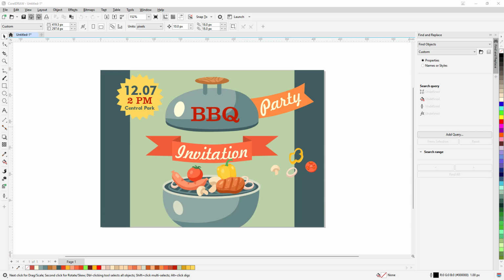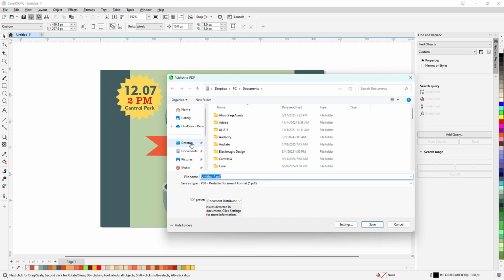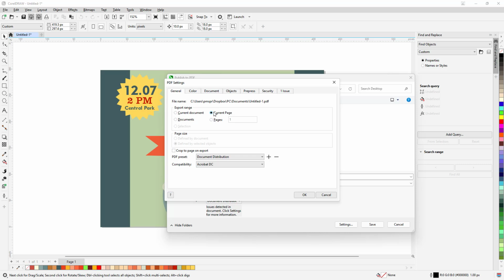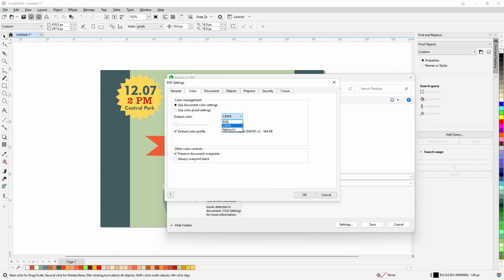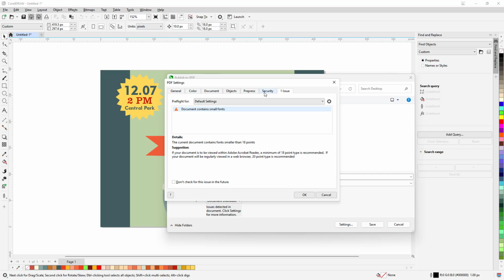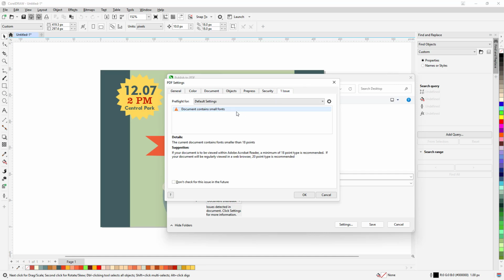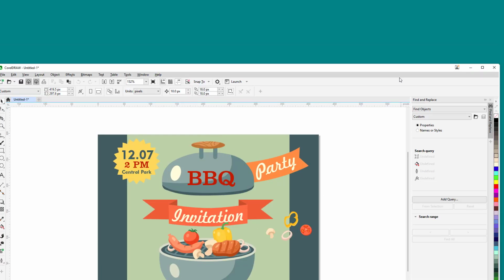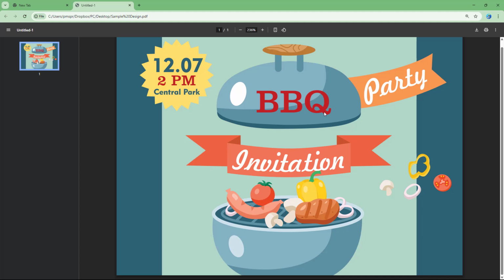Corel Draw - Lesson 216 - Publishing to PDF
In this tutorial, we will be discussing about Publishing to PDF in Corel Draw